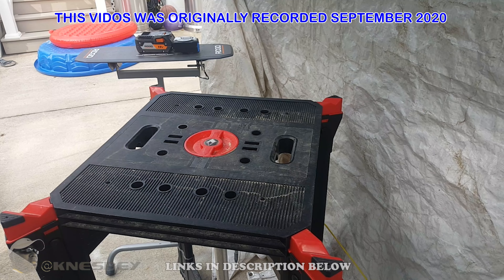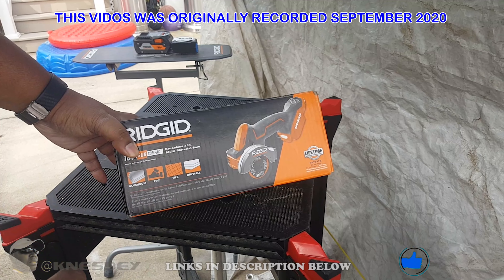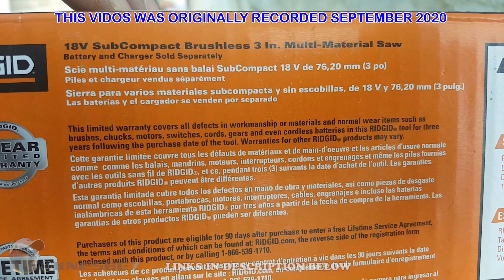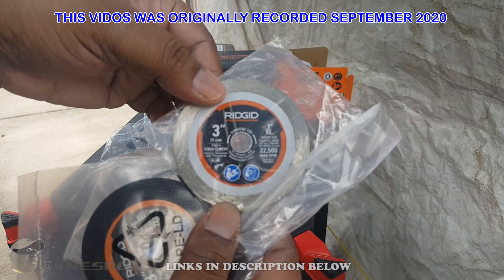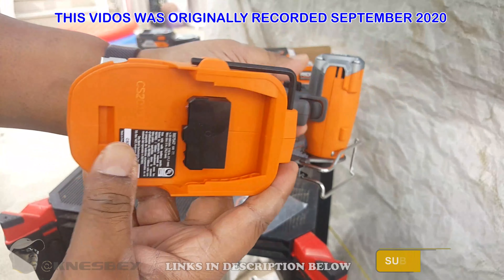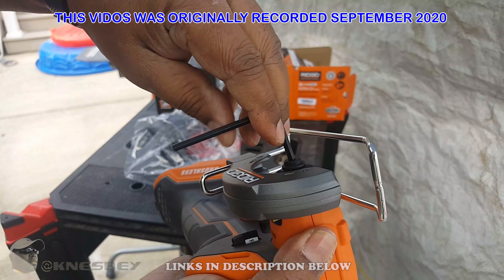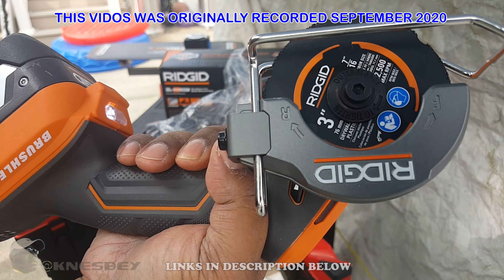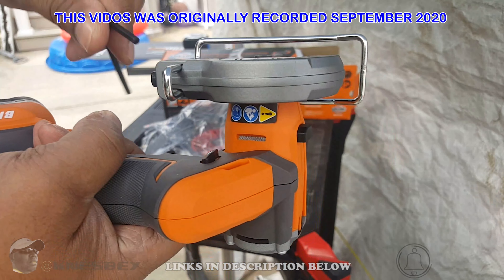RIDGID 18V SUBCOMPACT MULTI MATERIAL SAW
I love to hear what you have to say. I generally respond within a day or so.